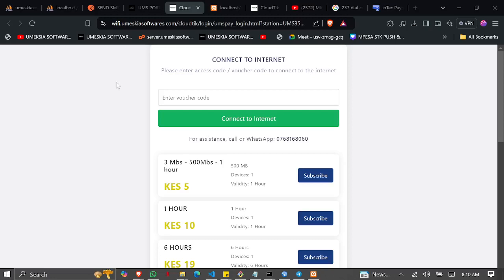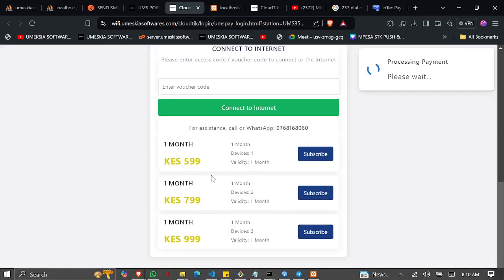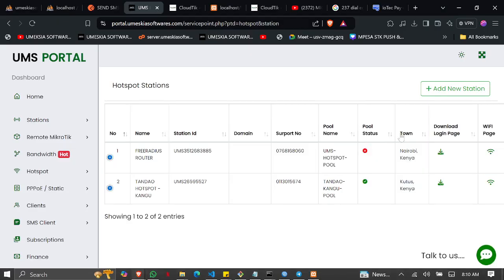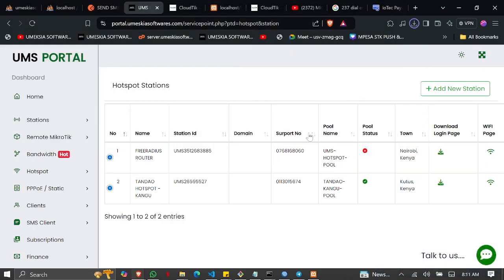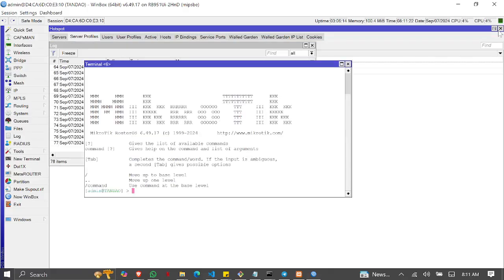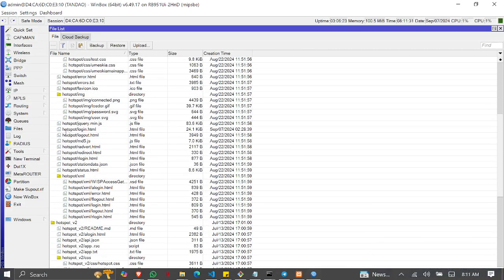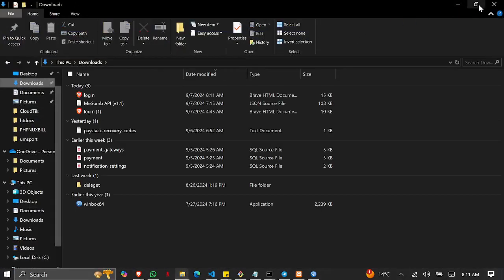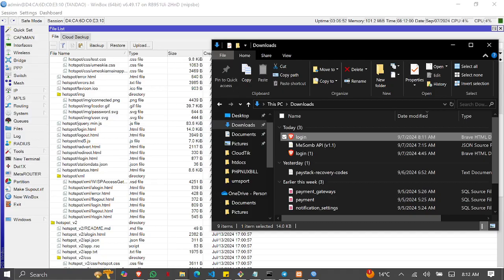How to Upload a Hotspot Landing Page on Your MikroTik Router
Welcome to our demonstration of ISP Billing Softwares tailored for Hotspot ,PPPoE and Static  services! In this video, we showcase the dynamic features of our software, designed to streamline your internet service provision.

Whether you're managing a small-scale network or overseeing a large ISP operation, our software is designed to cater to your needs efficiently.

Tags & Keywords: ISP billing software, Hotspot management, PPPoE software, Internet service provider software, Demo, Client portal, Admin interface, Business management, Network management, ISP solutions.